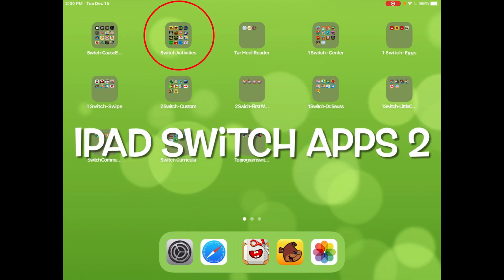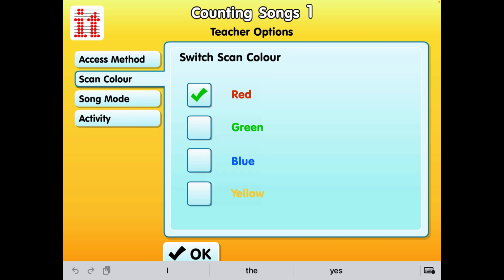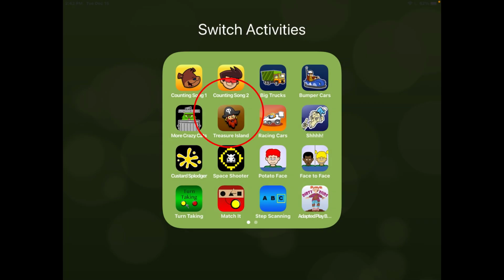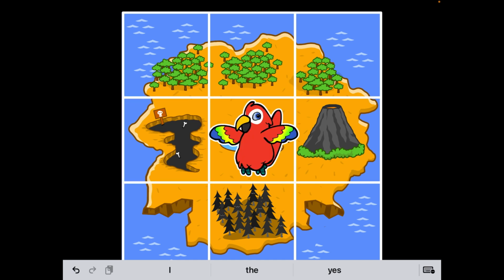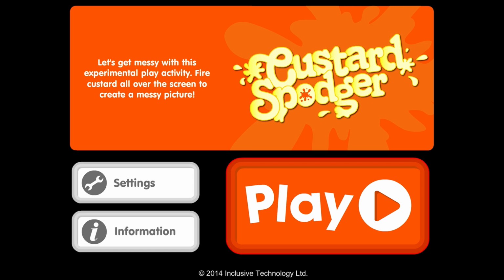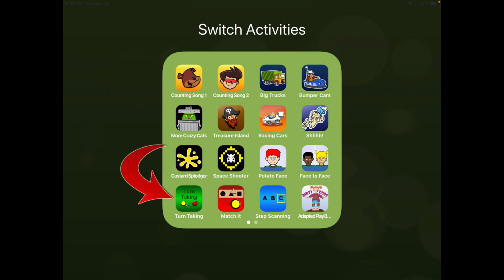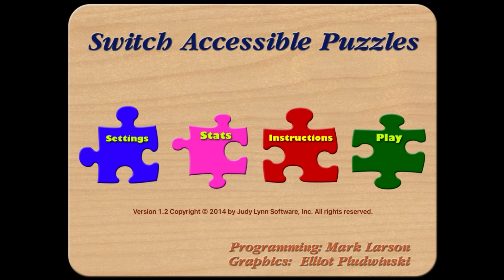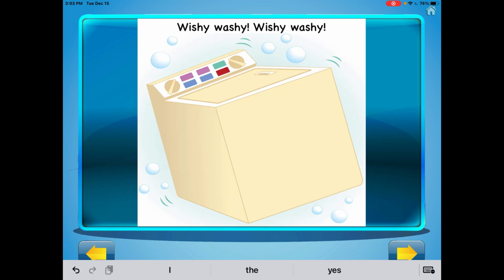iPad Switch Apps 2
Switch apps for the iPad that are beyond just cause and effect using a Blue2 switch interface.